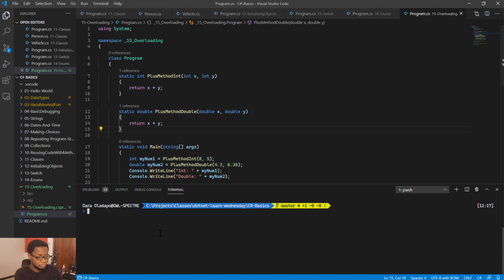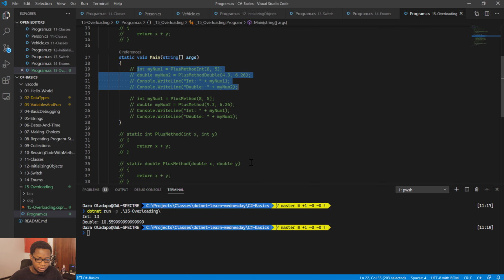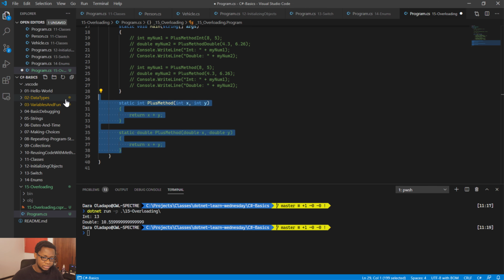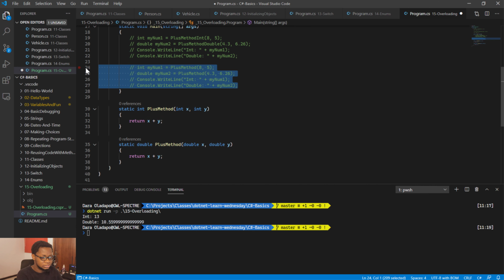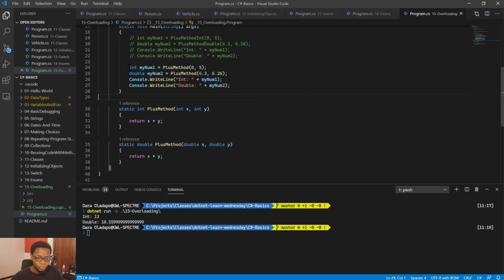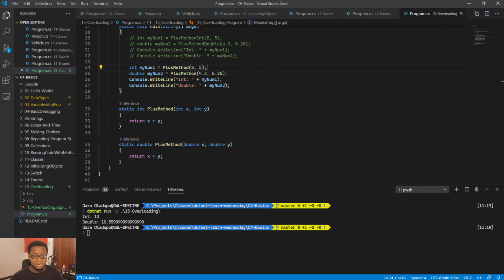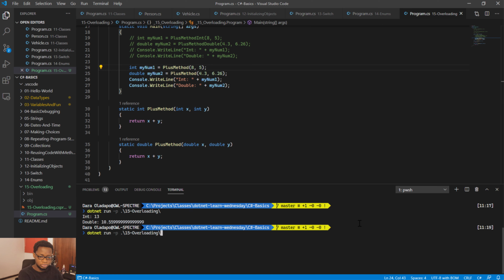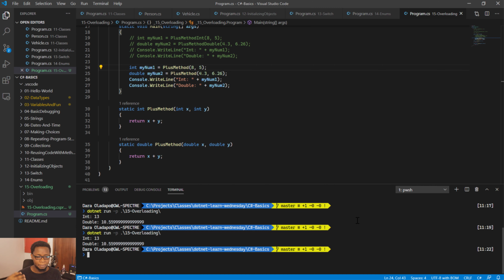C# Basics: Method Overloading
In this module, we look at how method overloading works in C#.